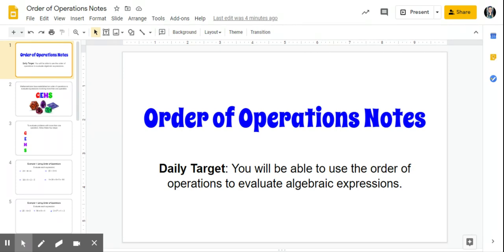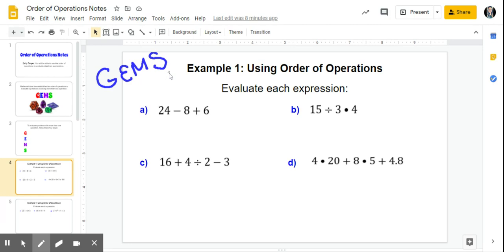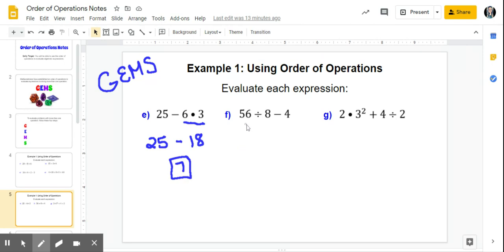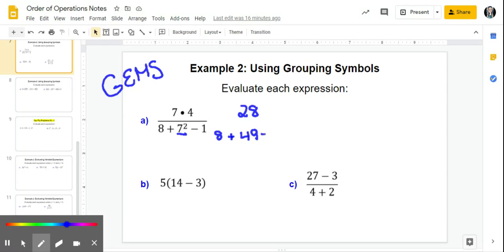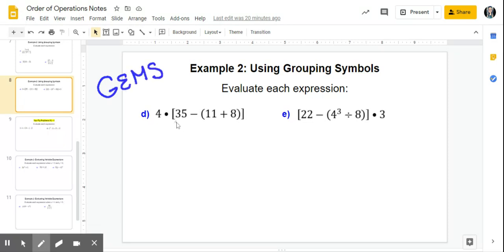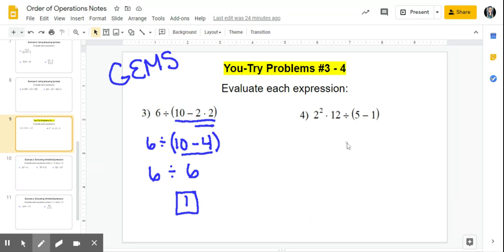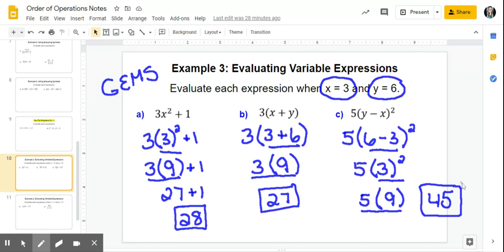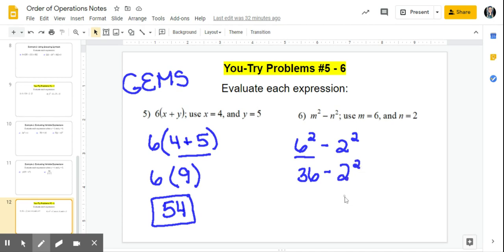Order of Operations Notes